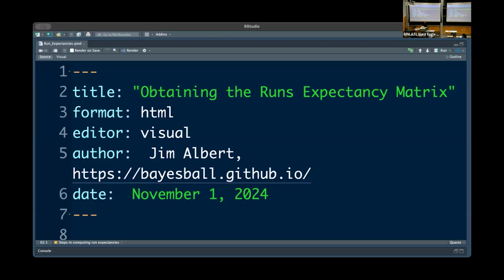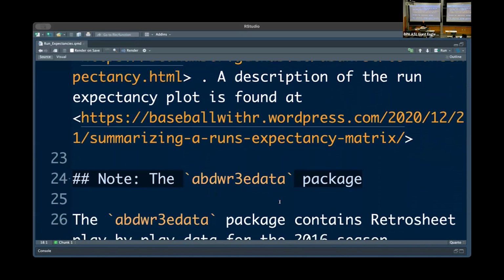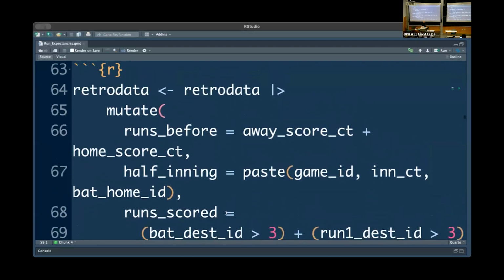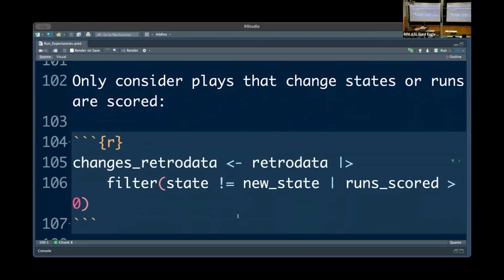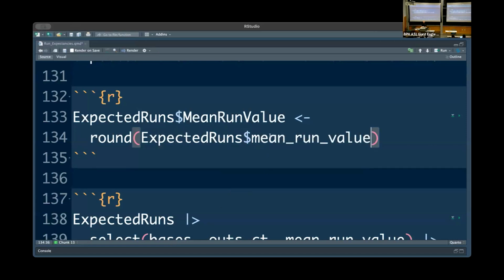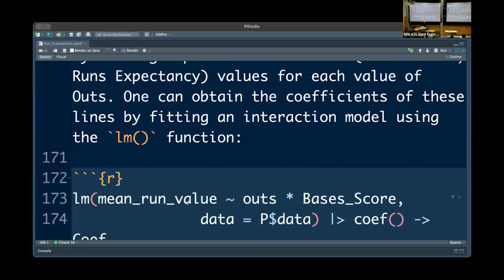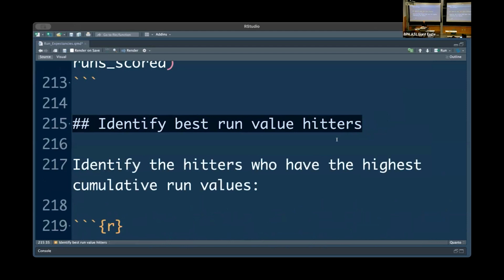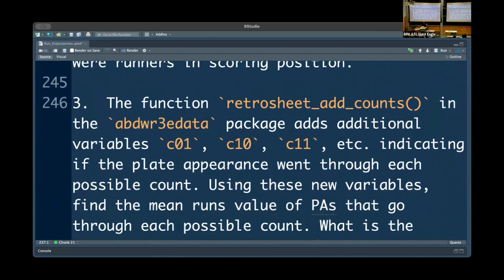CMSAC 2024: Workshop with Jim Albert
Workshop with Jim Albert, Emeritus Distinguished University Professor, Bowling Green State University
Recorded on Friday, November 1st 2024